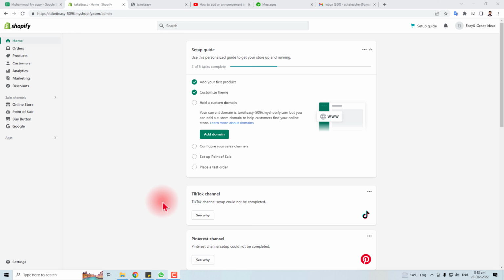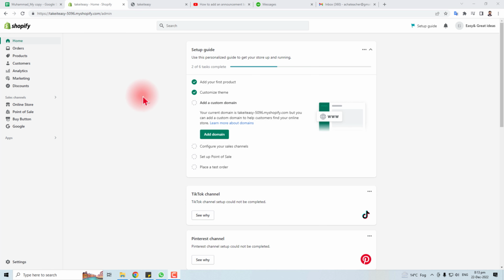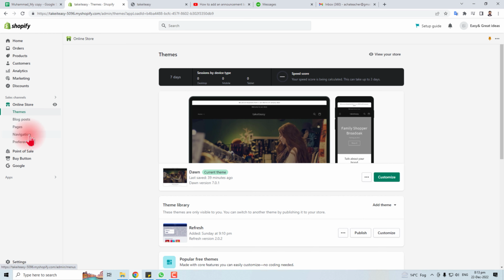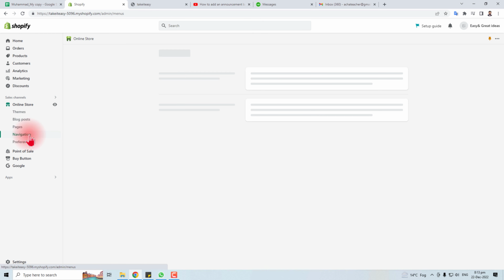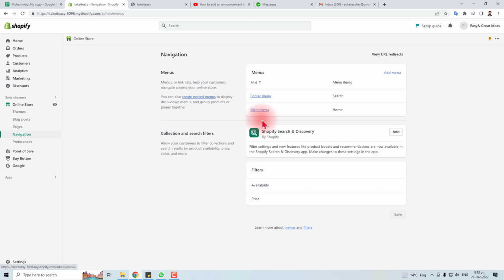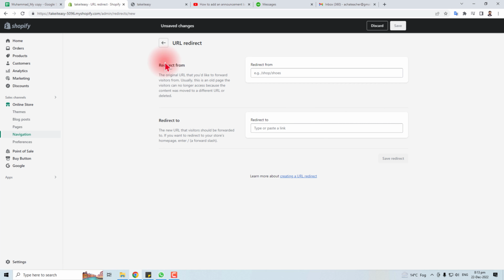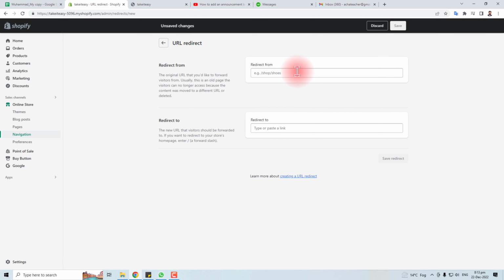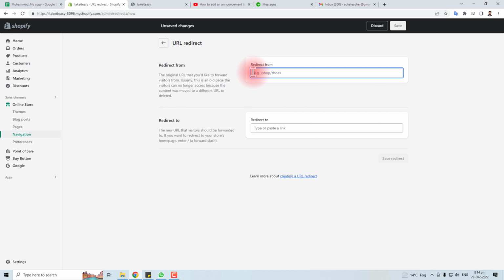How to Create URL Redirect on Shopify (FAST & EASY)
How to Create URL Redirect on Shopify 2023
In this video, I'll show you how to create a URL redirect on Shopify. This will help you redirect traffic from your old URL to your new, optimized URL.

If you've been struggling to get your website traffic moving in the right direction, then this video is for you! In this tutorial, I'll show you how to create a URL redirect on Shopify, which will help you redirect your old URL to your new, more optimized URL. This is a great way to make your website more search engine friendly, and improve your website's overall performance!
In this tutorial, we're going to show you how to create a URL redirect on Shopify. This is a great way to redirect traffic from your old URLs to new, more optimized URLs.If you're looking to update the look or structure of your website, a URL redirect is a great way to do it. This tutorial will show you how to create a redirect on Shopify, step by step. After watching this tutorial, you'll be able to create URL redirects on your own in no time!